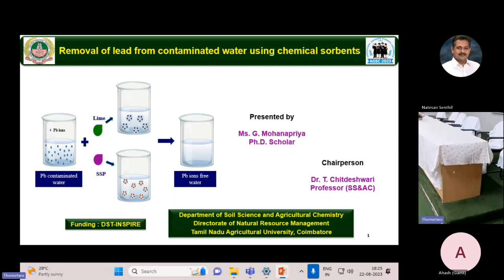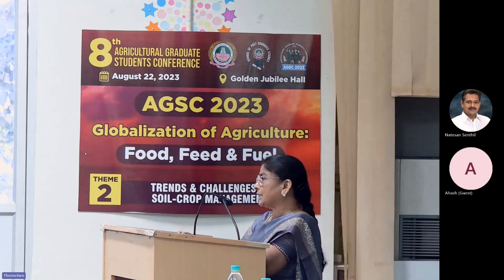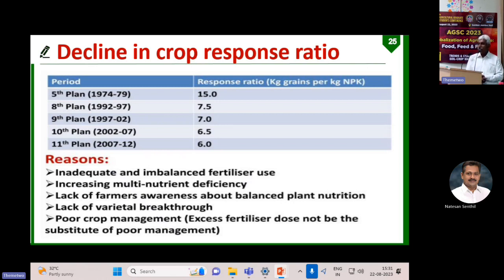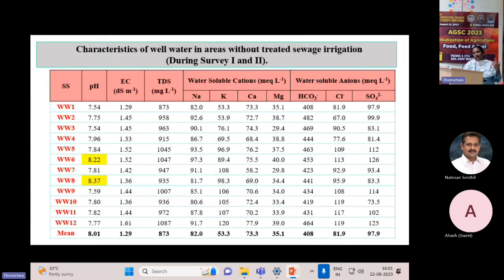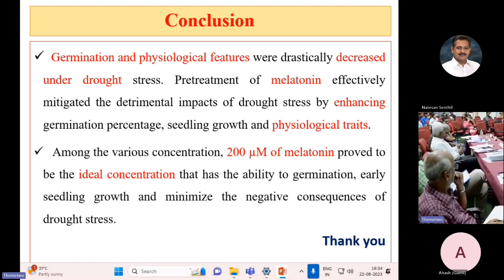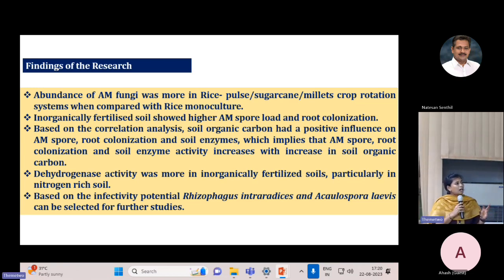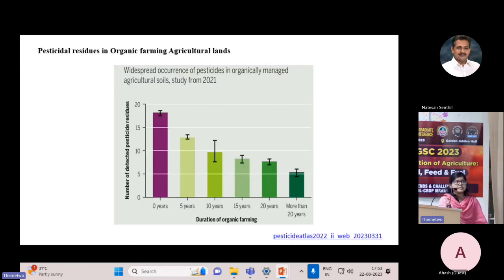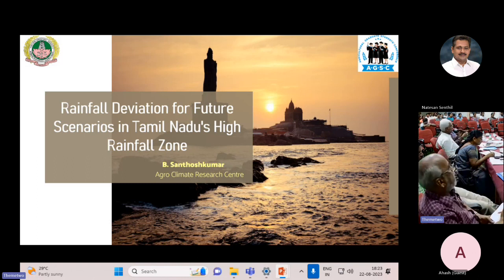AGSC Conference 2023 - Theme 2